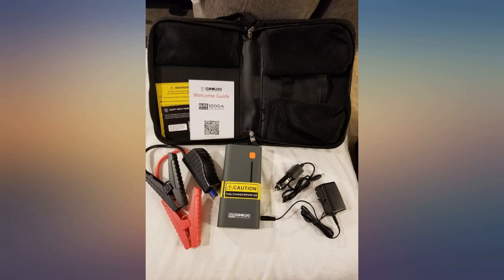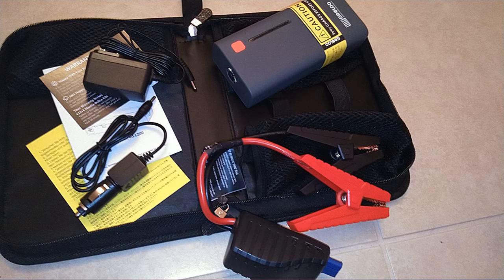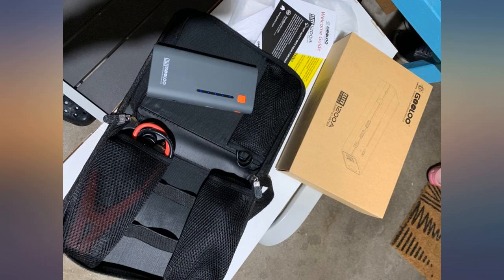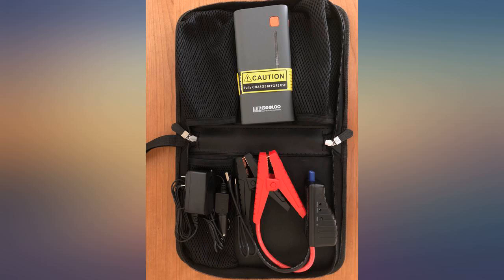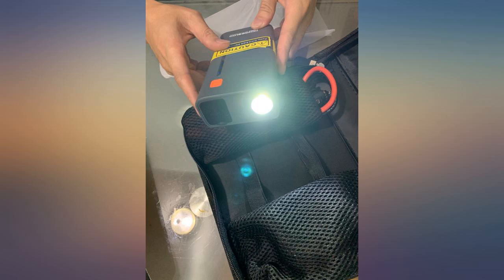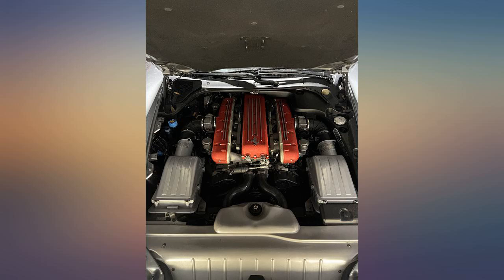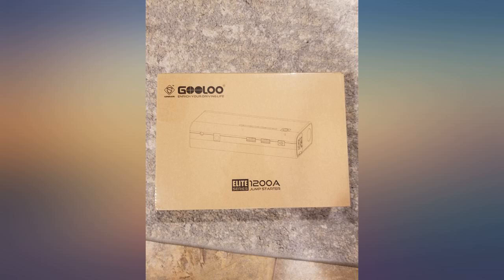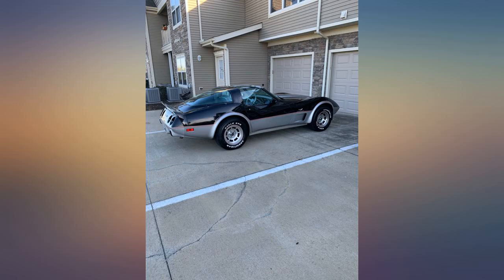GOOLOO Jump Starter Battery Pack 1200A Peak 18000mAh SuperSafe Car Starter (Up to revieww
GOOLOO Jump Starter Battery Pack 1200A Peak 18000mAh SuperSafe Car Starter (Up to 7.0L Gas or 5.5L Diesel Engine) with USB Quick Charge and LED Light,12V Lithium Jump Box Booster Portable Charger,Gray

Main Features:
- EMERGENCY LIFE SAVER: The GOOLOO car battery jump starter with 1200A peak current amps will jump start most 12V vehicles up to 7.0L gas or 5.5L diesel.
- AFFORDABLE AND POWERFUL- Get an all-in-one car starter, power bank, and LED flashlight at an affordable price. The performance of this GOOLOO portable car battery jump starter power pack was just as capable as many of the high-end models and can meet the needs of most people.
- LIGHTWEIGHT AND SLEEK DESIGN: The GOOLOO portable car jump starter battery pack weighs just 1.2 pounds and measures 6.4 x 3 x 1.4 inches. You can easily hold it in your hand, or put it in your pocket, or store it anywhere in the car.
- PORTABLE POWER SUPPLY: The GOOLOO jump starter battery pack can be used to charge numerous devices by its USB output ports (5V 2.1A, 5V 2.4A/9V 2A), or supply direct power to car accessories like the tire inflator through the 12V 10A port. The quick-charge 3.0 USB port charges your devices faster and is compatible with almost all USB charging devices, including cell phones, tablets, Kindles, or digital cameras.
- SAFE AND EASY TO USE: The smart jumper cable features multiple advanced safety technologies, including over-current protection, overload protection, over-voltage protection, over-charge protection and high-temperature protection to ensure safety for the user.
- IN THE BOX - GOOLOO GE12000 Portable Car Jump Starter Battery Pack, Smart Jumper Cable, Wall Charger, Car Charger, USB to Type-C Cable, Storage Case, User Manual, Cigarette Lighter Adapter.